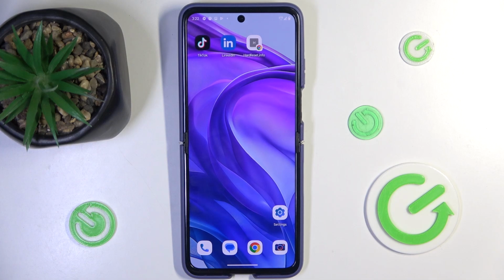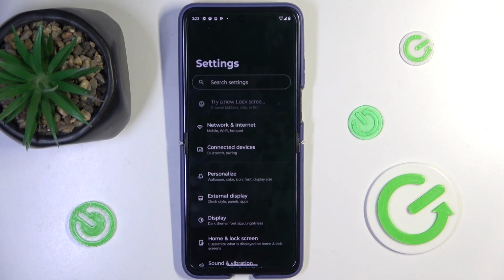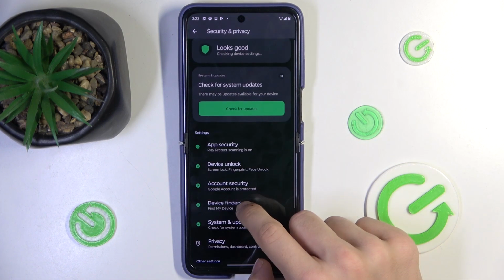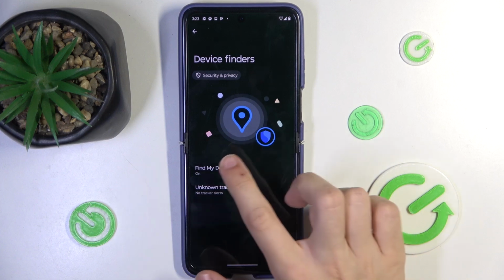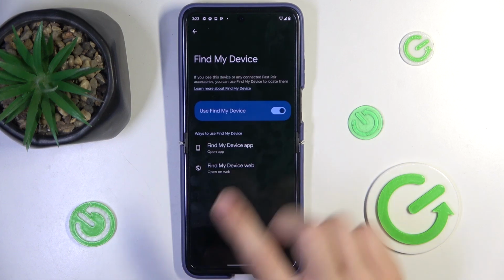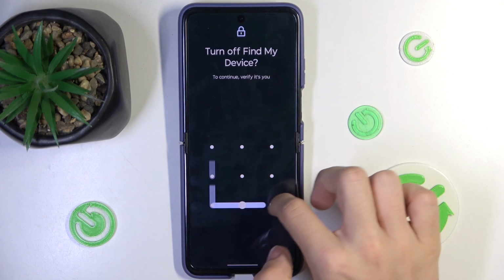How to Enable Find My Device on MOTOROLA Razr 50 Ultra - Find My Device Feature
Find out more info about MOTOROLA Razr 50 Ultra:
How to enable and manage the Find My Device mode on MOTOROLA Razr 50 Ultra device? It's so easy to do - just follow our presented stes and configure this essential security tool, using the basic settings. Thi siwll ensure you can locate your phone if it's ever lost or stolen.

How to Enable Find My Device on MOTOROLA Razr 50 Ultra for Enhanced Security? How to Set Up Find My Device Feature on MOTOROLA Razr 50 Ultra? How to Disable Find My Device on MOTOROLA Razr 50 Ultra? How to Use Find My Device on MOTOROLA Razr 50 Ultra?